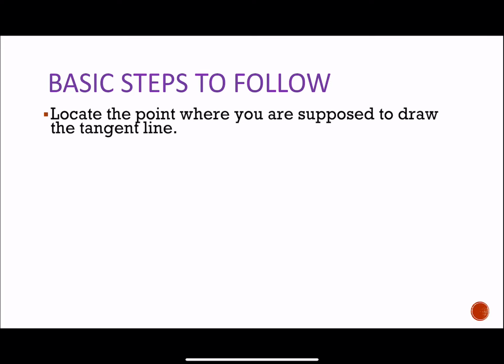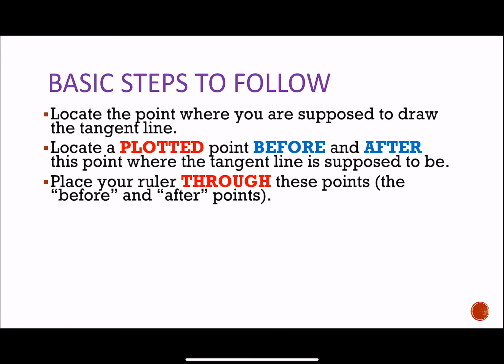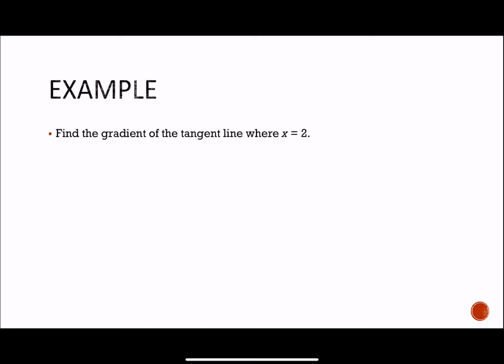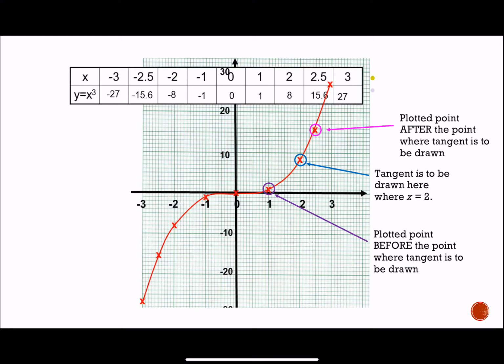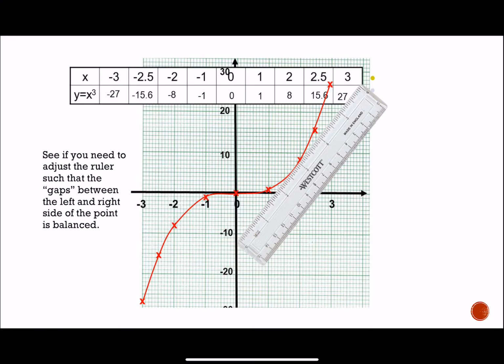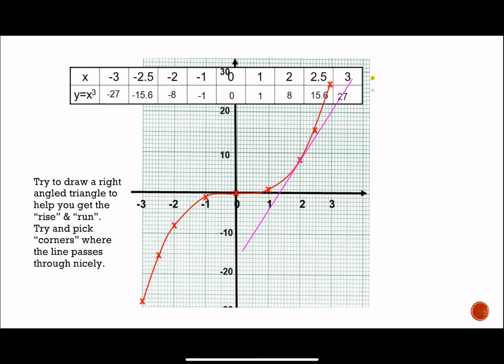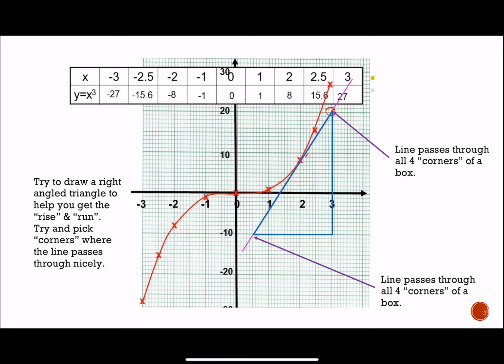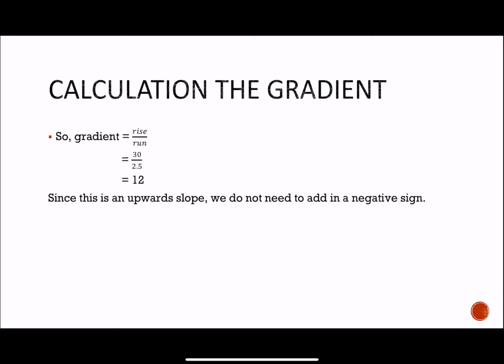How to draw a tangent to a curve